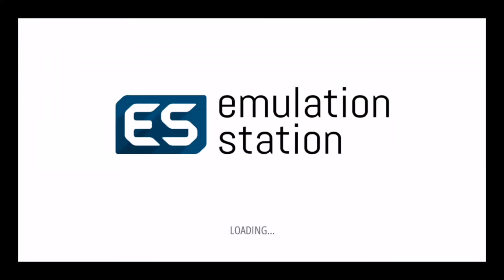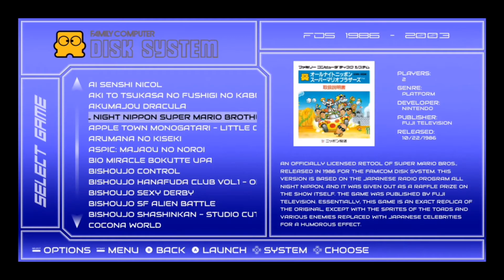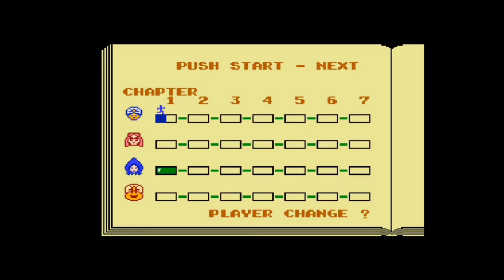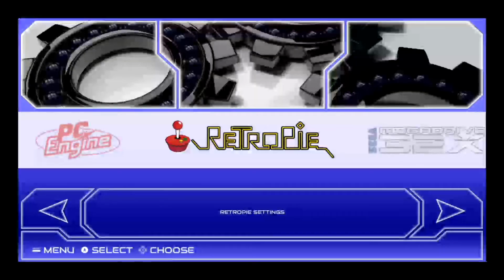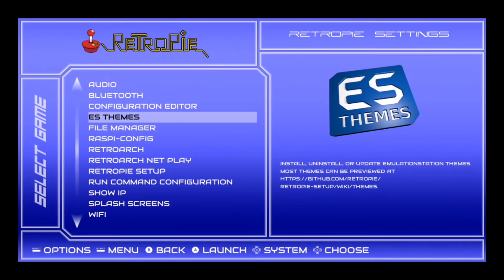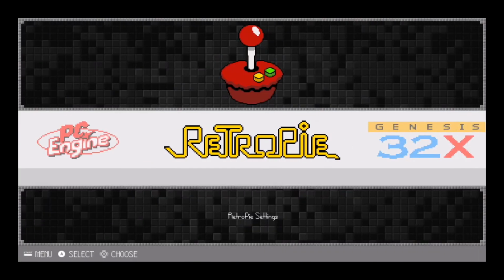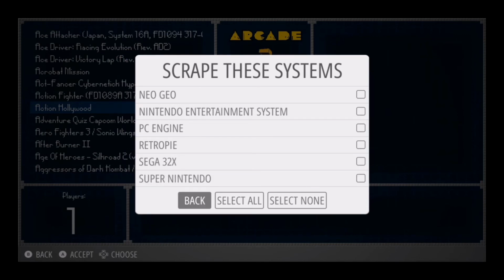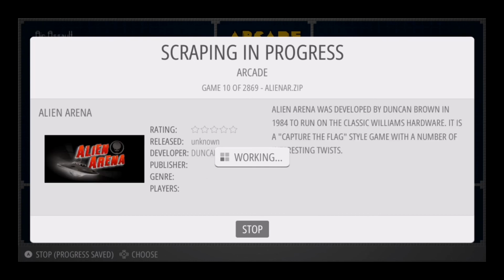UPDATE Mini Sega Genesis Classic Edition now 8000+ games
Just updated my Sega Genesis mini with a 32 gb retropie image loaded with roms and artwork form arcade punks here is a this is a 29.7gb size file alot of 32 gb sd cards are actually around 28 gb so i would recommend just using a 64 gb sd card to make life easier if it doesn't fit.